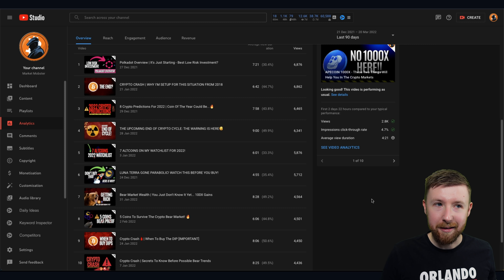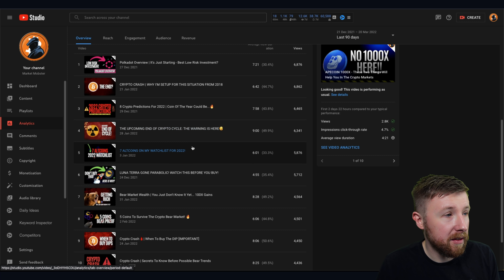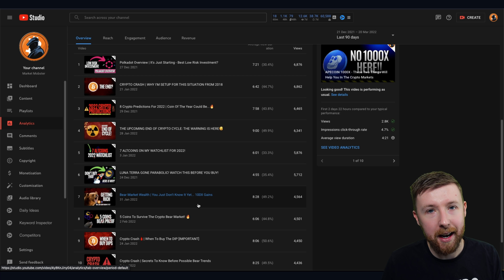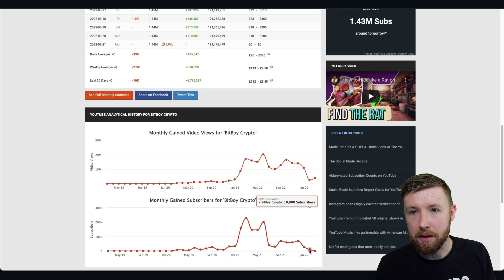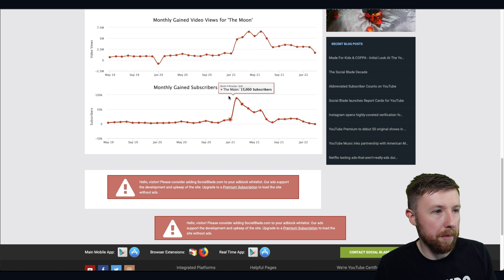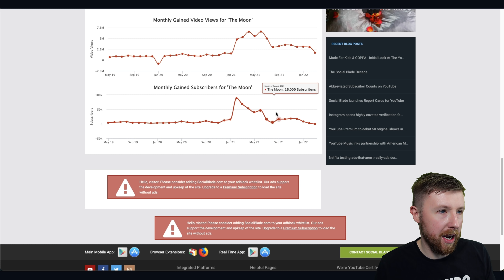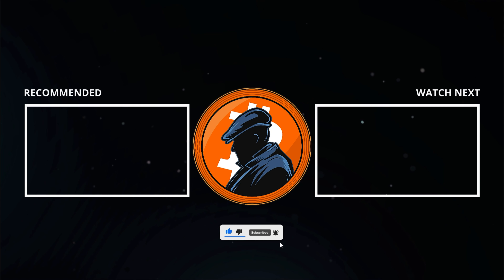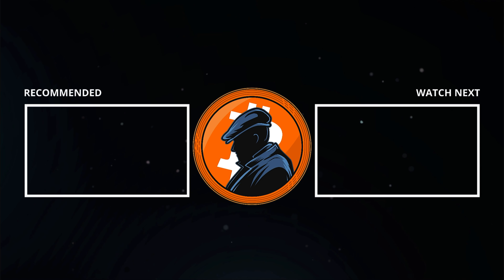Crypto Clickbait! | Why Bitboy, MMCrypto And MoonCarl are LOSING Views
"The BIAs have not been registered under the Securities Act of 1933 and may not be offered or sold in the United States, to U.S. persons, for the account or benefit of a U.S. person or in any jurisdiction in which such offer would be prohibited."

PLEASE BE ADVISED THAT I OWN SOME COINS I SPEAK ABOUT

I wish to remain transparent and impartial; my content is intended for general information purposes with it being sourced on the internet at all times. Nothing that I say in terms of fundamentals or technical analysis is financial advice.